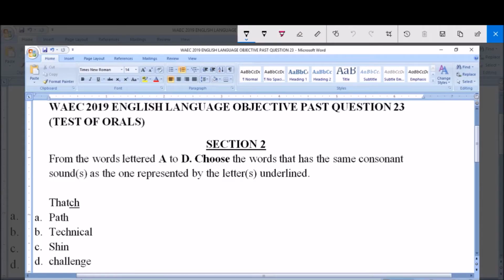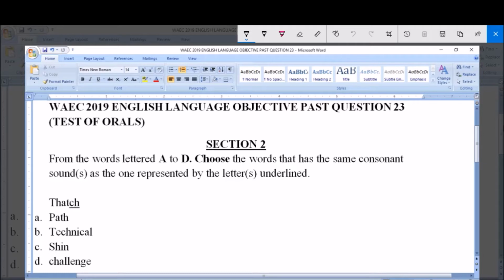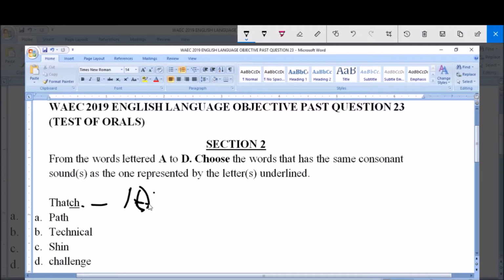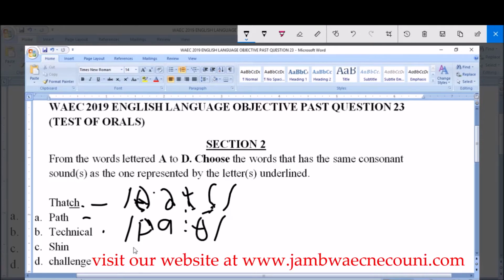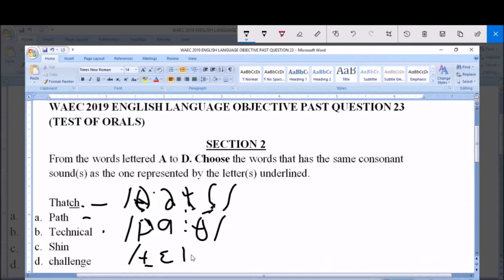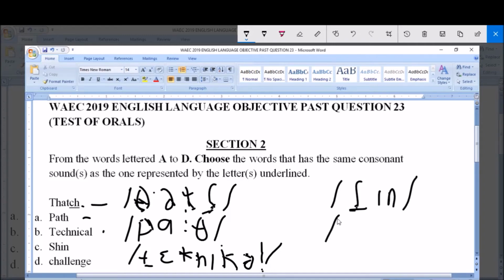WASSCE 2019 ENGLISH LANGUAGE OBJECTIVE PAST QUESTION 23 Test of orals consonant sound